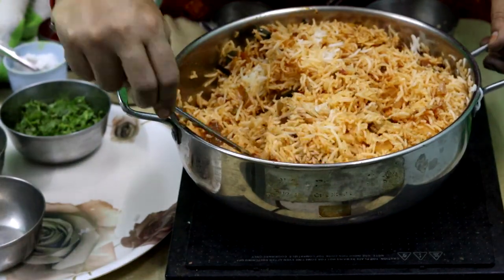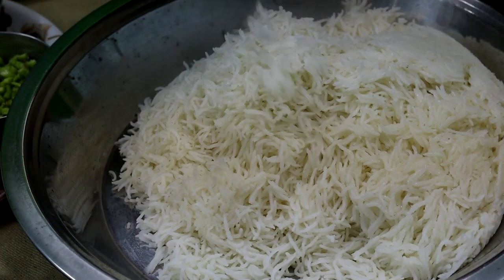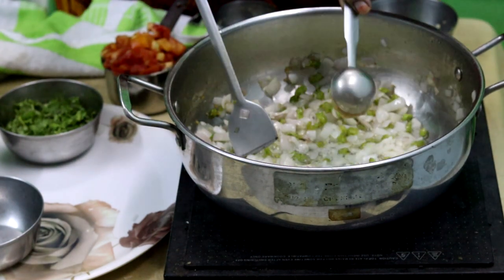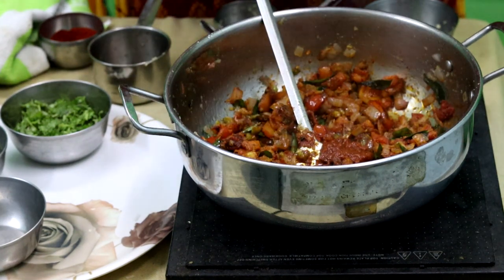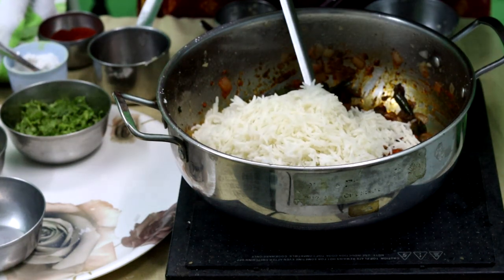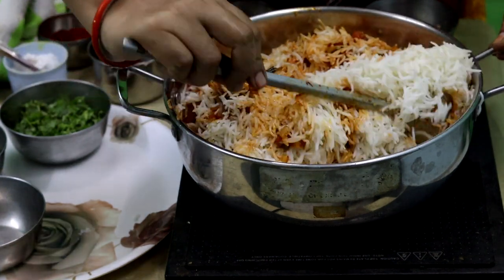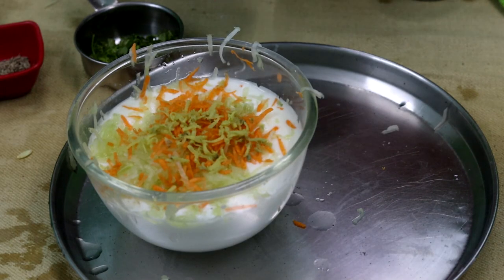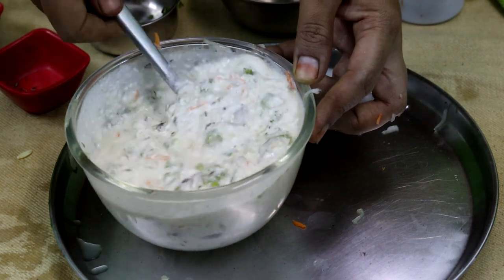schezwan Guntur spicy masala fried rice / Tasty curd keerai pachadi in Telegu